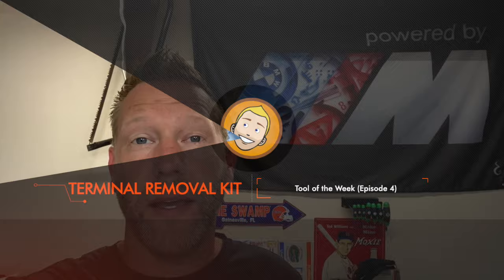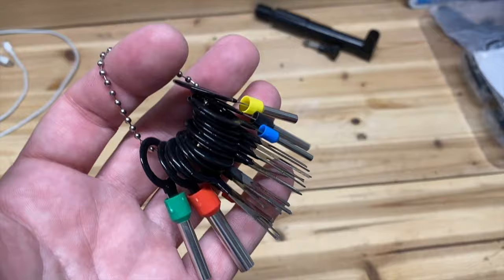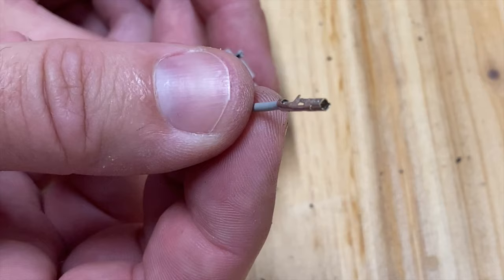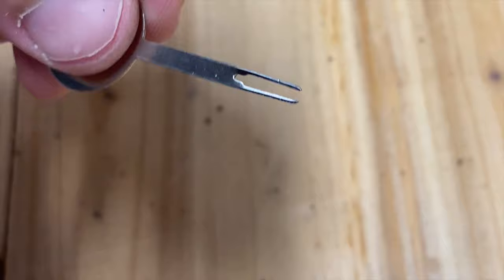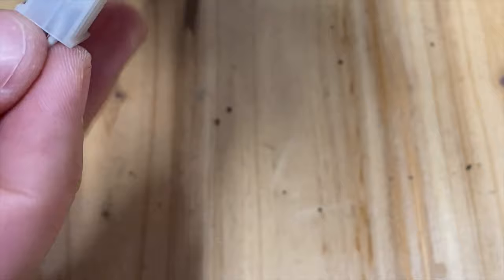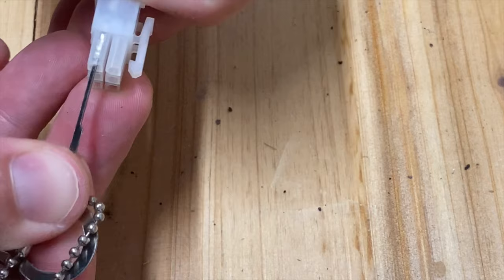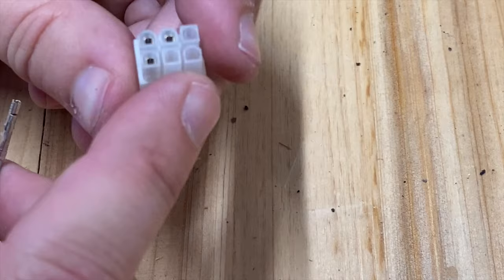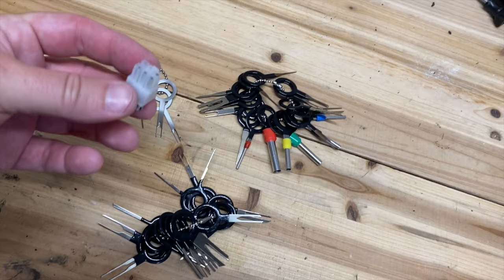Terminal Removal Kit (remove wires from connector/harness) - TOOL OF THE WEEK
In this week's episode I show you how to remove wires with terminals from automotive connectors without having to cut and splice.  This can come in very handy for replacing a connector, changing the wires to a different connector, disassembling the connector to run wires through something small that the connector can't fit through, etc.

Terminal Removal Kit:

Trombone Flex Brush:

Katzco Precision Magnetizer and Demagnetizer: